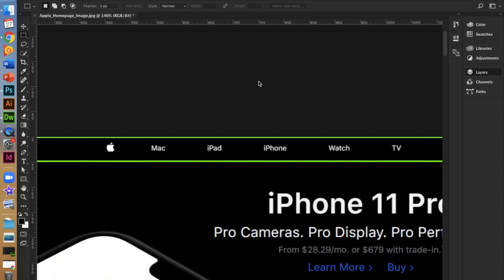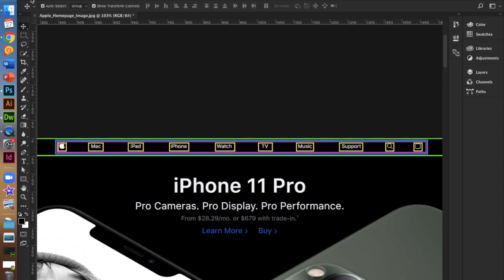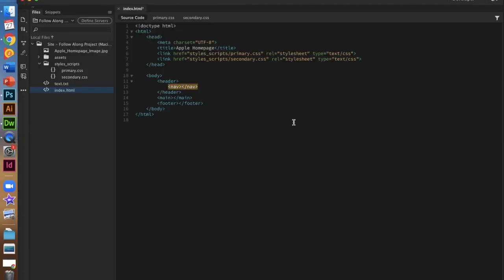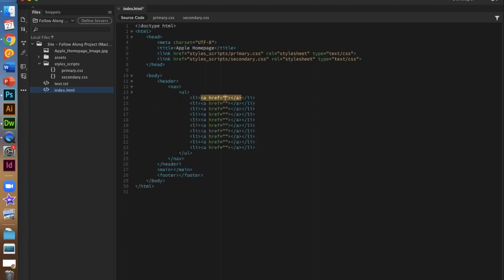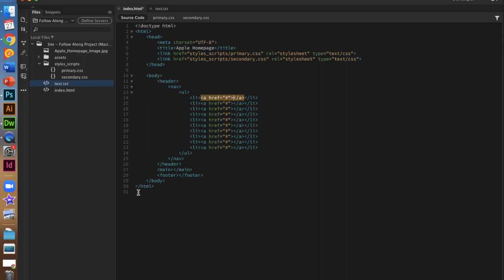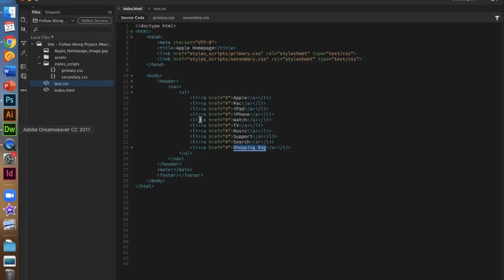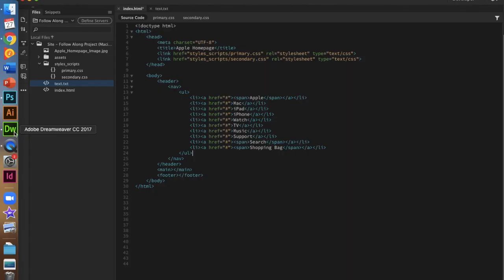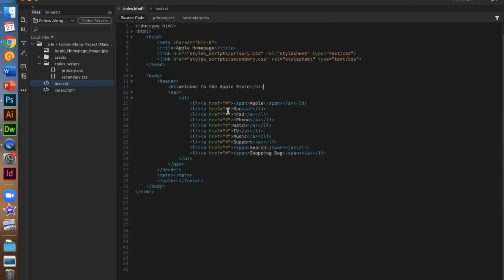Interactive Multimedia II - Follow Along Project Header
An overview of constucting the header on the follow along project